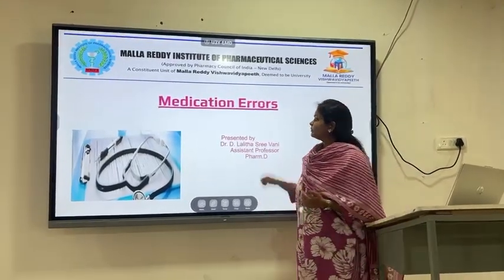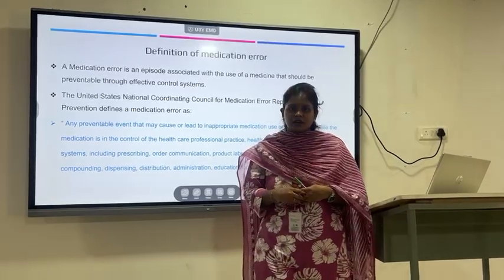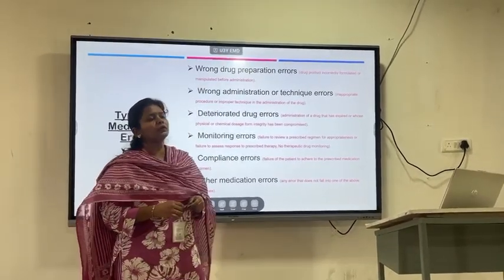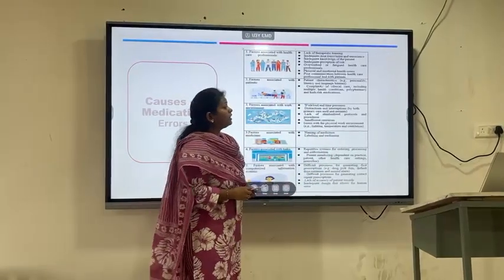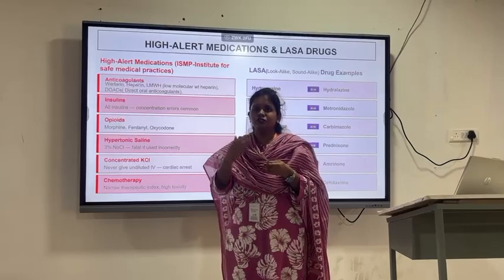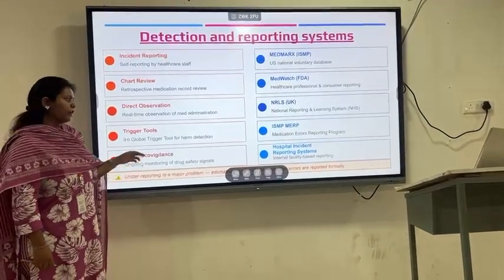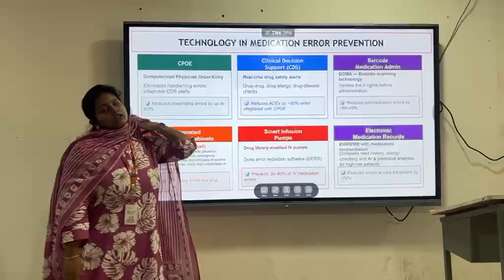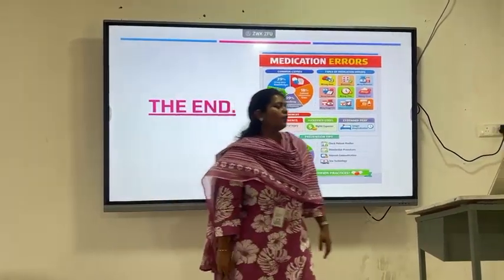9 June 2026